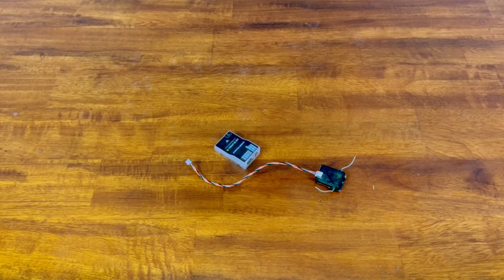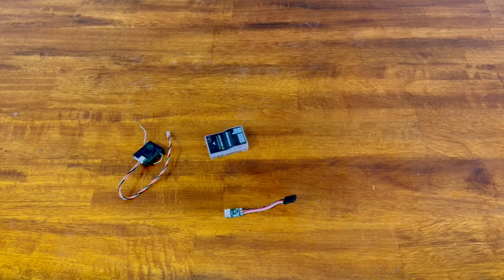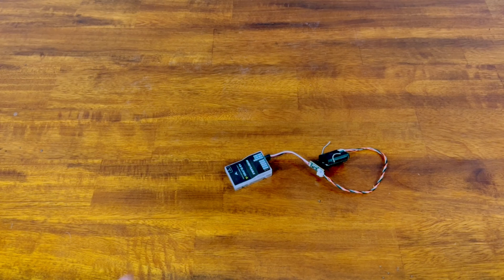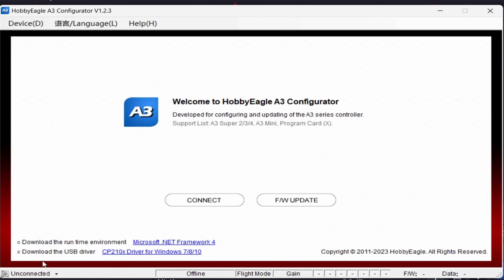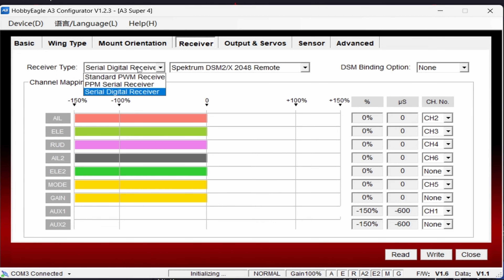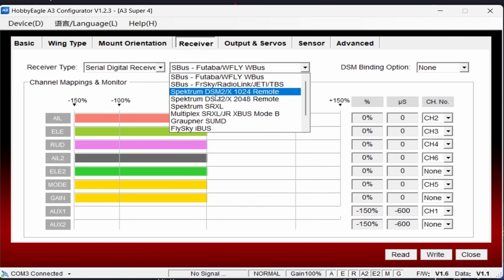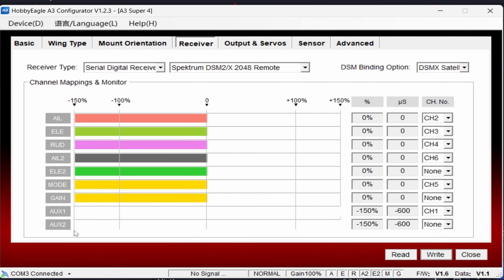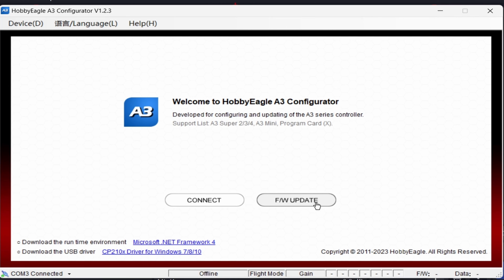How To Bind HobbyEagle A3 SUPER 4 Gyro To Satellite Receiver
in this video, we'll show you how to bind HobbyEagle A3 SUPER 4 Gyro to a satellite receiver. This will allow you to use your HobbyEagle A3 SUPER 4 Gyro to control your satellite receiver

to bind your satellite receiver You need this adapter first

Gyro